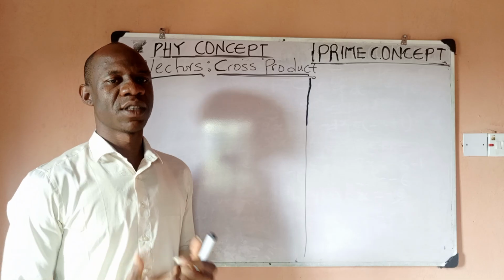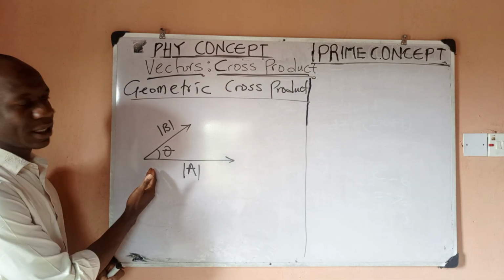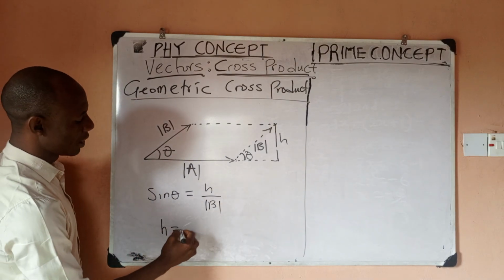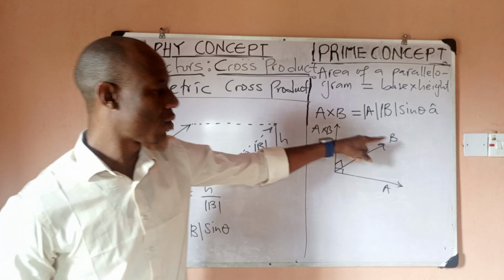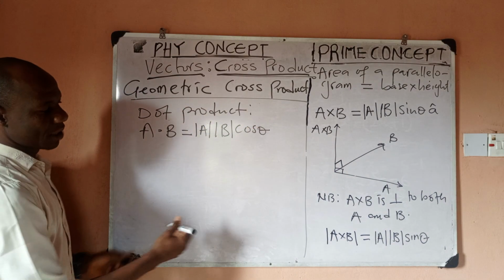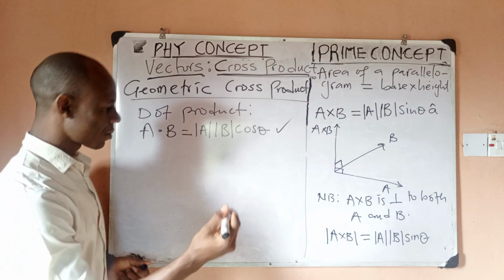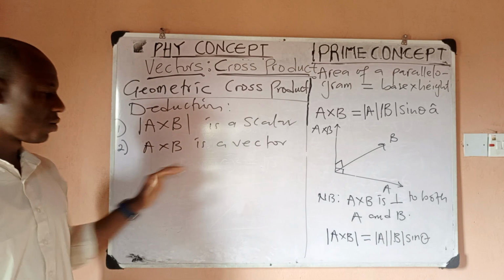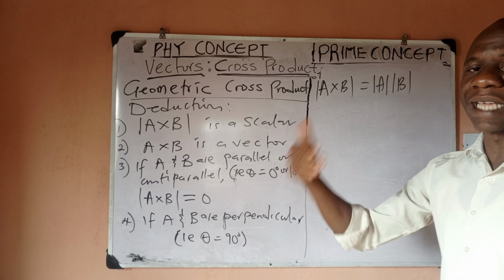Understanding Geometric Cross Product | Physics & Vector Mathematics Explained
Master the concept of Geometric Cross Product in this detailed and easy-to-understand video. Learn how to find the magnitude and direction of the cross product of two vectors, and understand its geometric meaning in 3D space.

This lesson is perfect for students preparing for JAMB, WAEC, NEET, JEE, A-Level, and university physics or mathematics exams.
We break down each concept step-by-step with clear visuals and real-world examples, helping you grasp the relationship between vectors, area, and perpendicularity.

📚 What you’ll learn:

Concept and formula of the cross product

Difference between dot and cross product

Geometric interpretation of vector multiplication

Applications in physics (torque, rotational motion, magnetic force, etc.)

🌍 Relevant for:
Nigeria | USA | UK | Canada | India | Germany | South Africa | Ghana